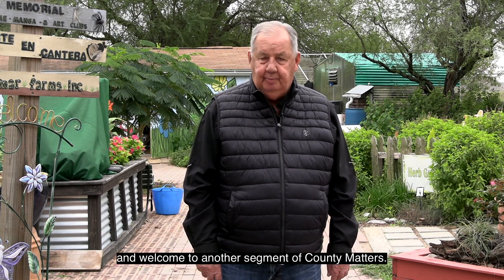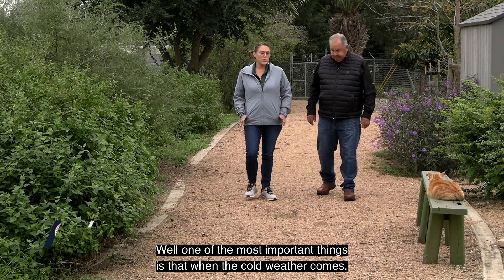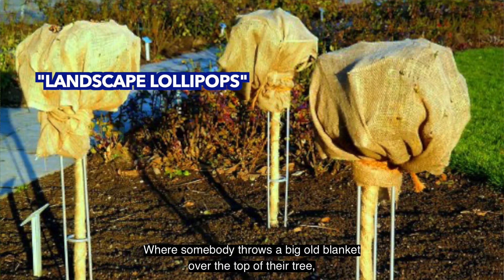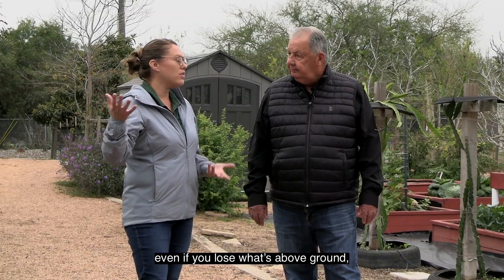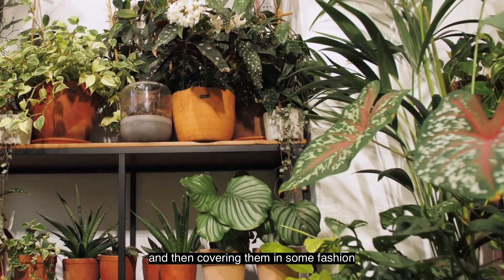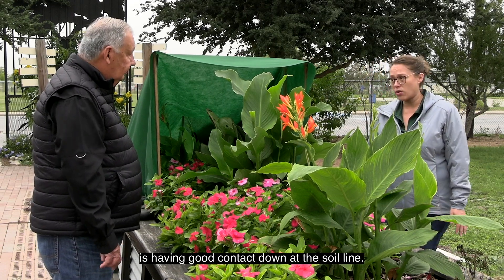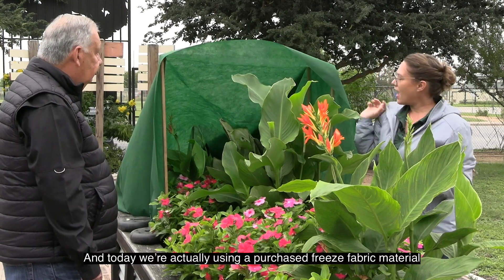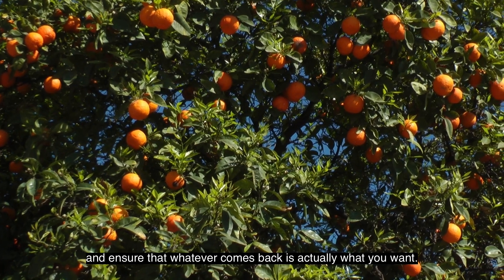County Matters - Winter Plant Safety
With the cold front fast approaching it is best to start protecting your plants now.

Judge Richard Cortez spoke with Hidalgo Agrilife Extension on helpful tips on how to protect your plants.